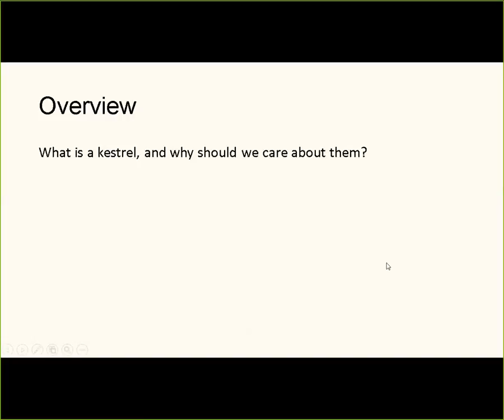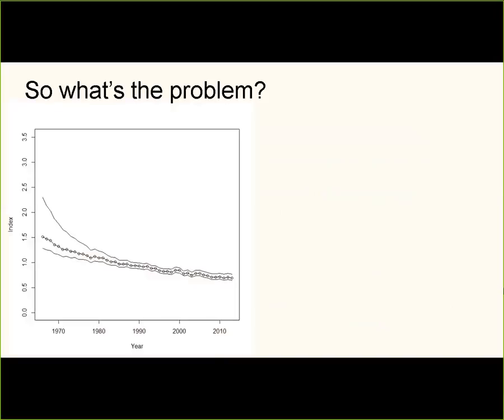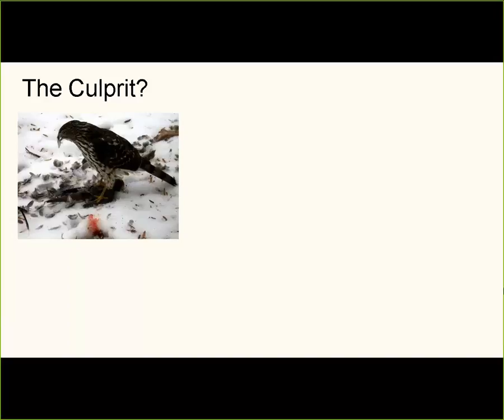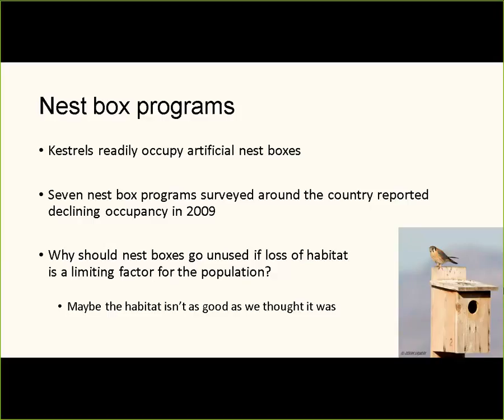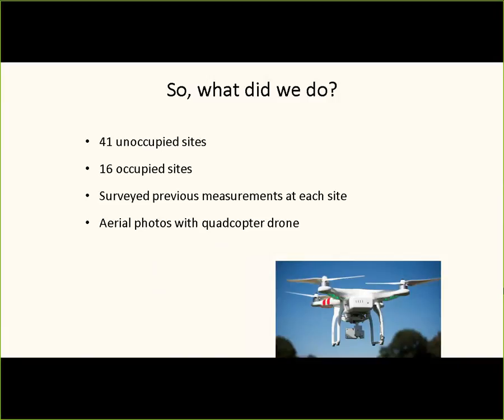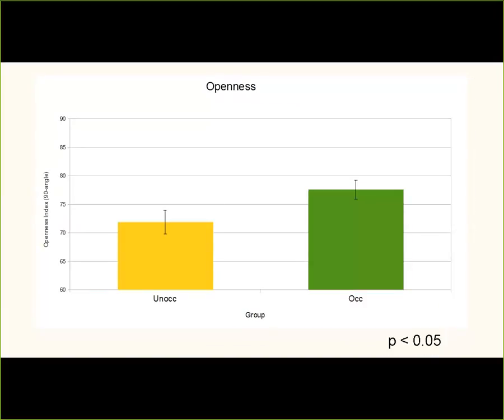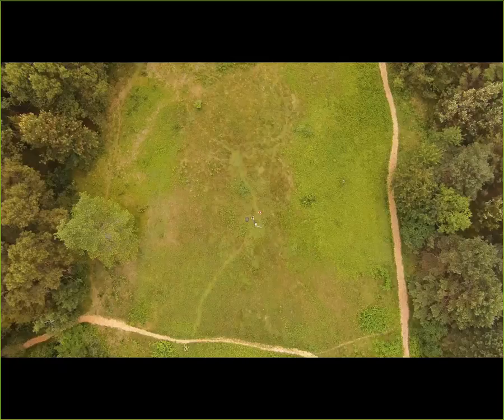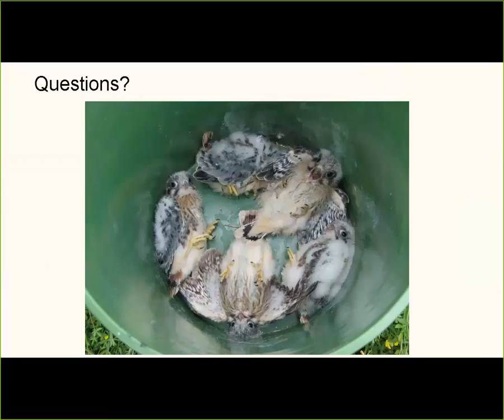The Windhover Mystery - Why are American Kestrels declining across North America?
Speaker: Matthew Kamm, Graduate student, Biology Department, Tufts University

The American Kestrel (Falco sparverius) has been described as the most widespread and abundant raptor in North America. Over the last few decades, its population numbers have been dropping across its extensive range. Many factors are likely responsible, but loss of habitat is frequently cited as a key driver of decline. Learn about efforts at Tufts to understand kestrel habitat and its role in population trends.
Matthew Kamm is a Ph.D Candidate in the Tufts Biology department working with Dr. Michael Reed. Prior to Tufts, he earned a Bachelor's Degree in Biology and Environmental Studies from Brandeis University and subsequently worked for Mass Audubon for four years, writing and surveying for the Massachusetts Breeding Bird Atlas and developing the "Foresters for the Birds" program.